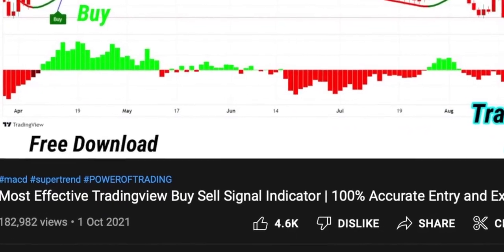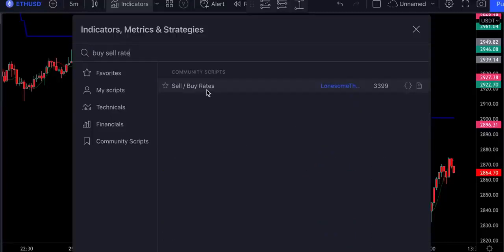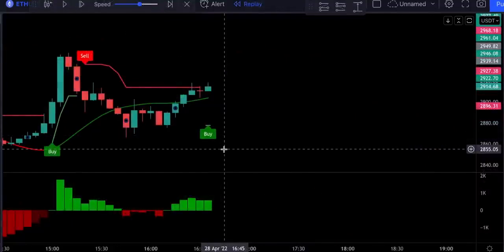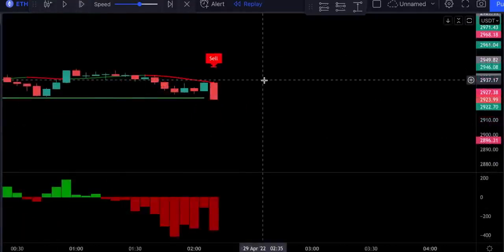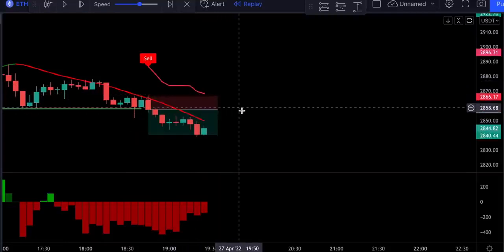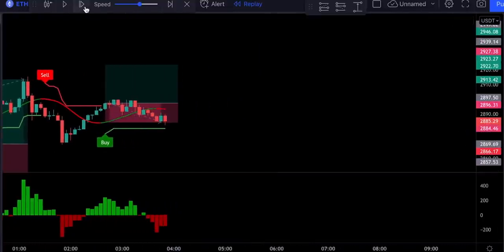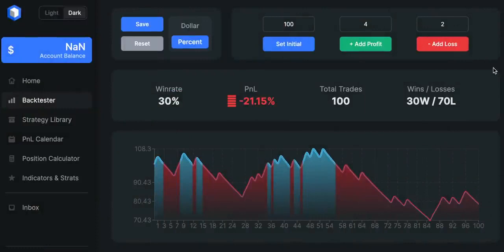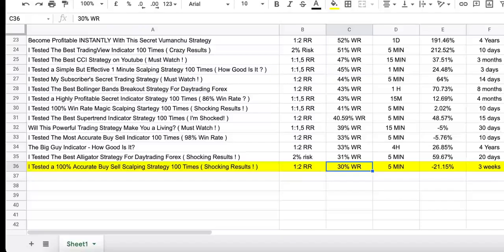I Tested a 100% Accurate Buy Sell Scalping Strategy 100 Times Shocking Results !